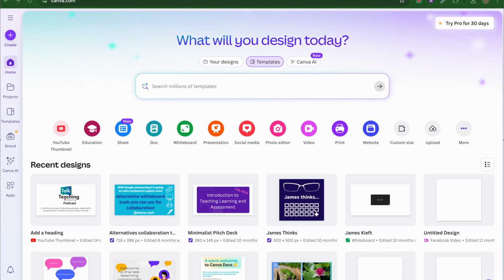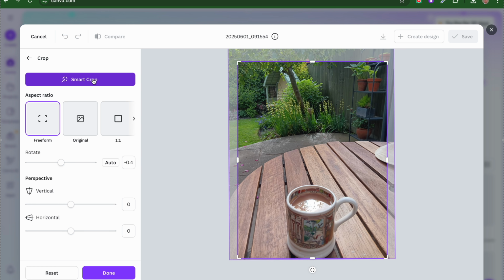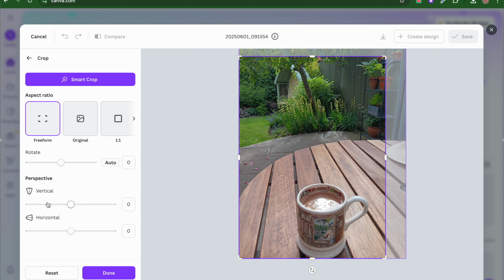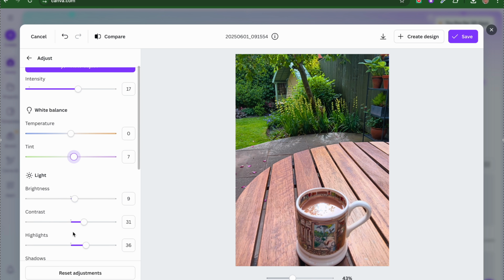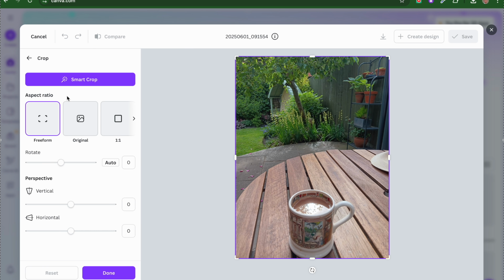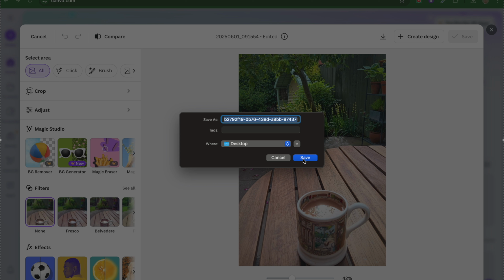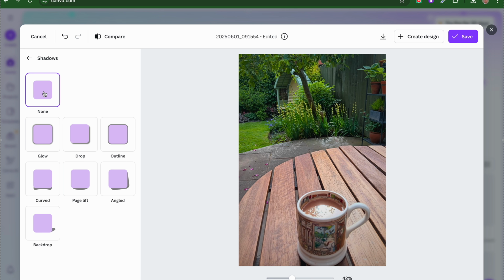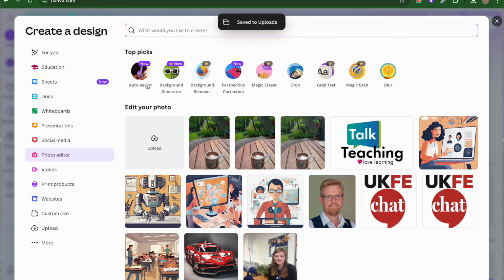A guide to using the free editing tools available in Canva's Photo editor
In this video, I go through the free features of Canva's Photo editor